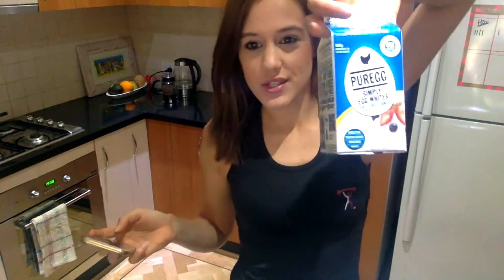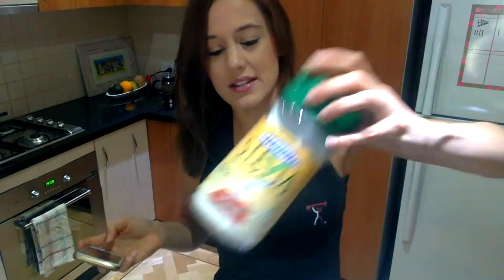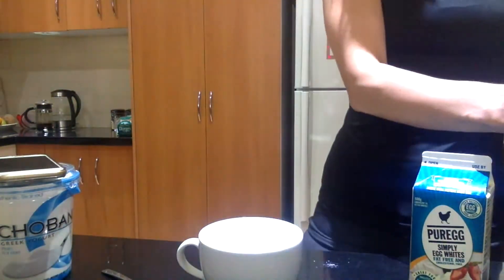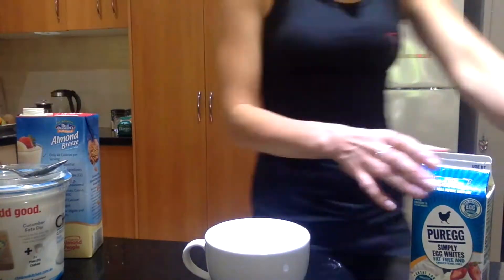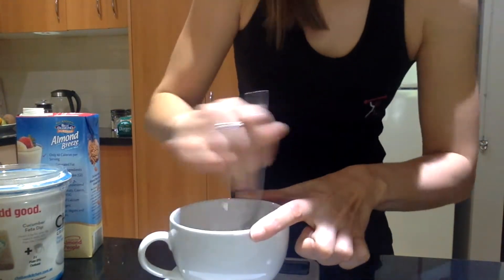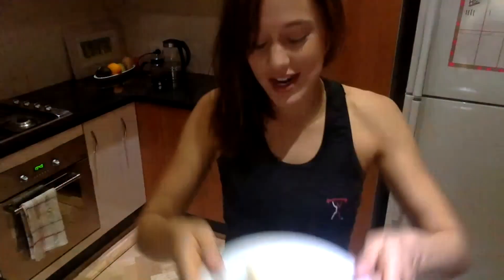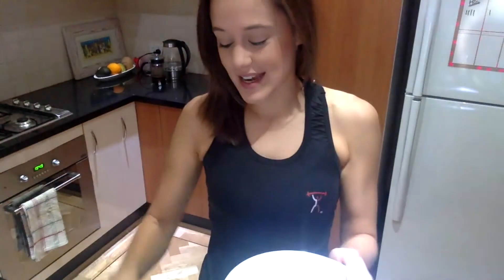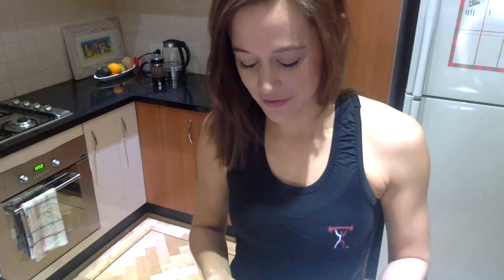Kristyn's Cellucor Choc Chip Cookie Dough Protein Mug Cake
Protein King Sponsored Athlete Kristyn is back in the kitchen this week, cooking an amazing treat - Cellucor Protein Mug Cake.

It's easy to make and delicious, so be sure to give this recipe a try: